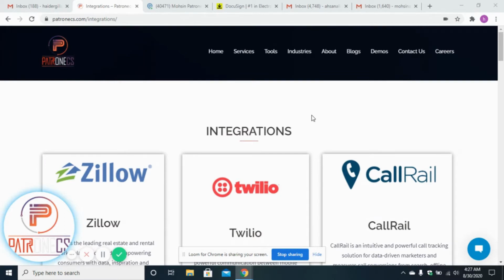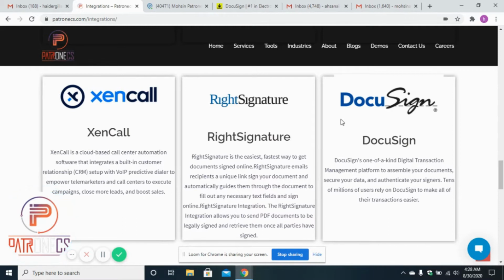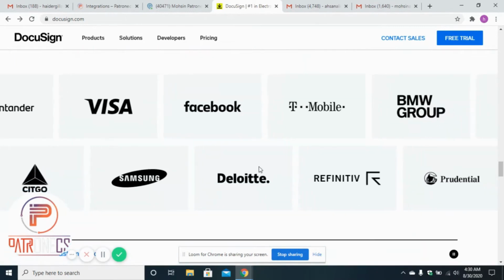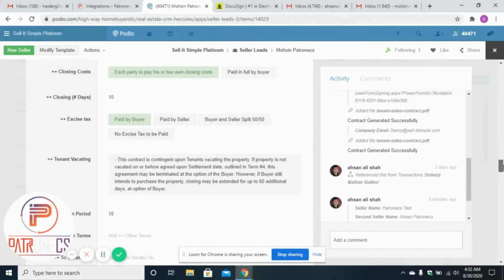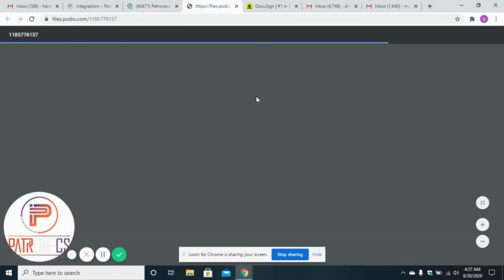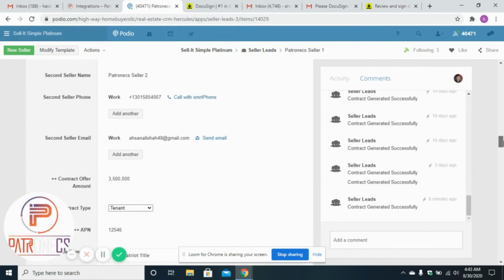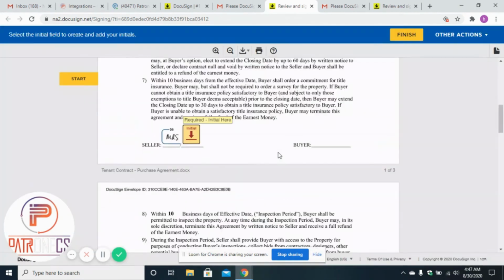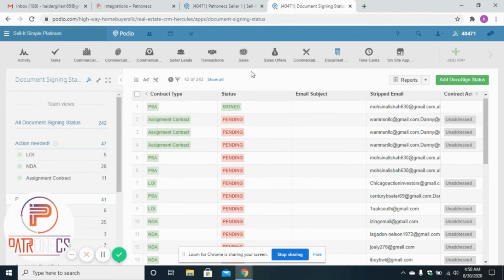DocuSign Integration with Podio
This video explains how we can integrate DocuSign with Podio.